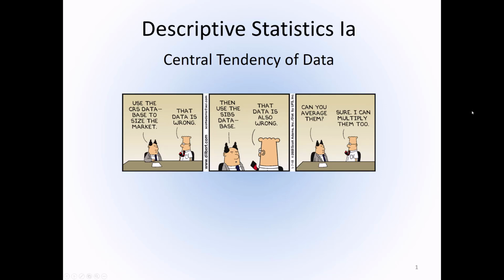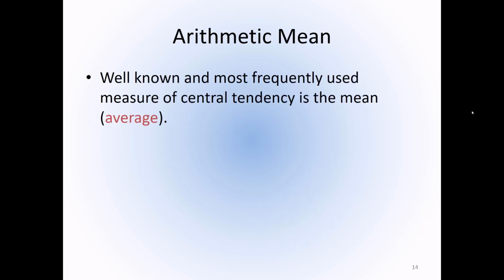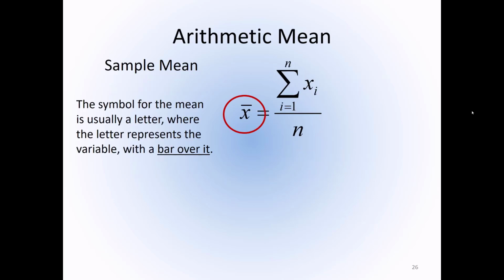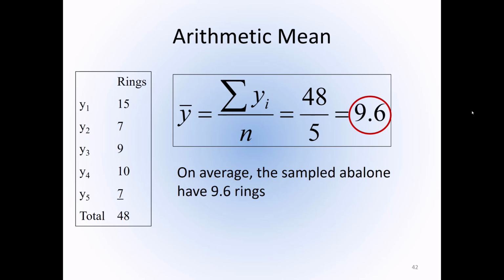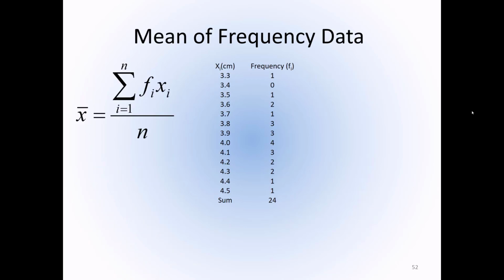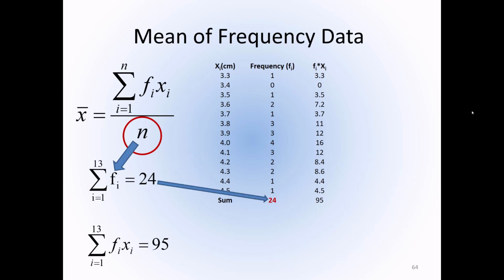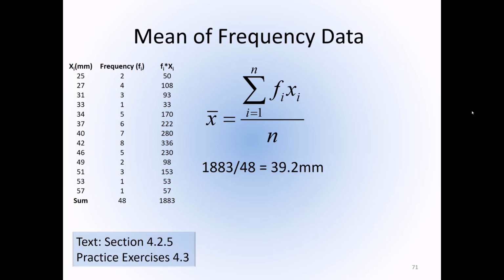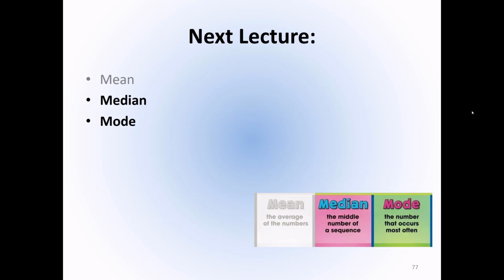MARB303 Lecture 03 Central Tendency 1